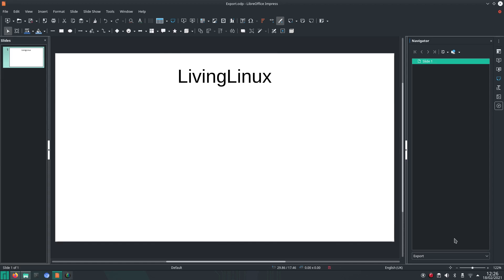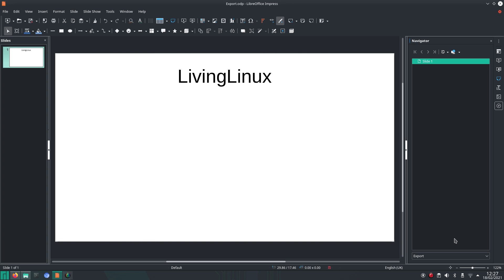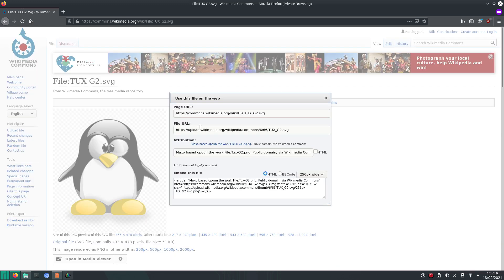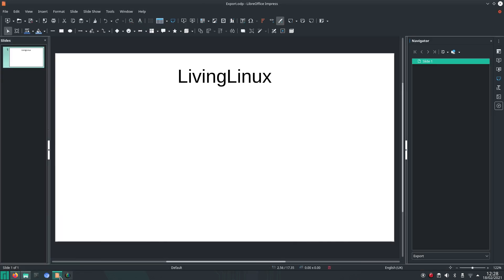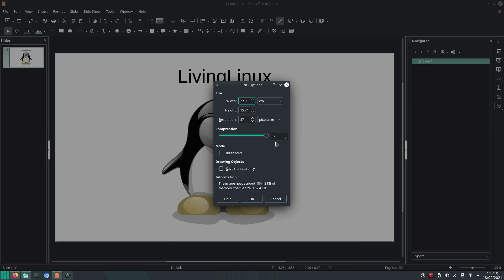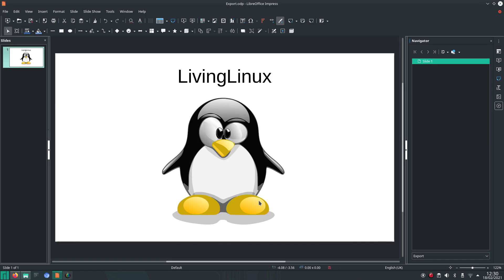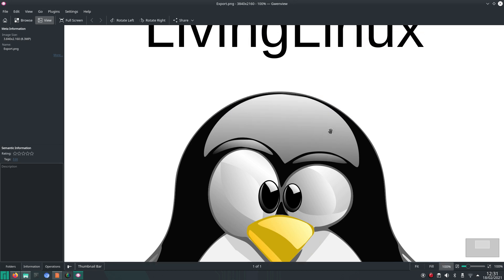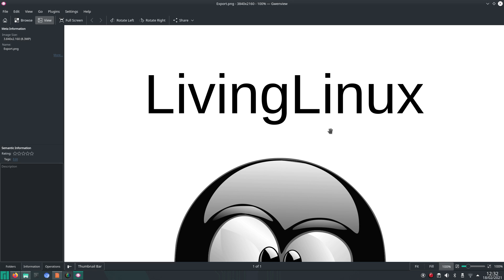LibreOffice Impress Export Slide as Image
In this video I will show you how to export a slide in LibreOffice Impress as an image.

Use 120 ppi as an easy number to calculate for Full HD (16:9) or 4K (32:18).